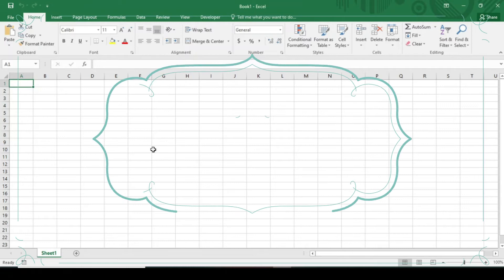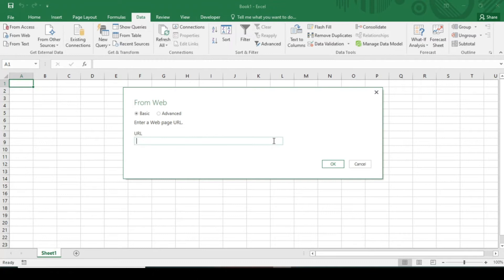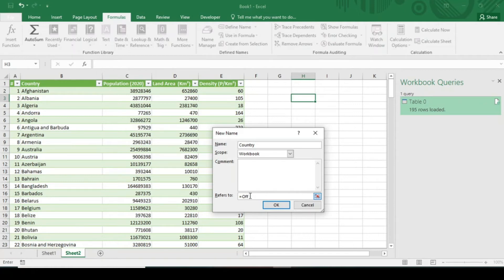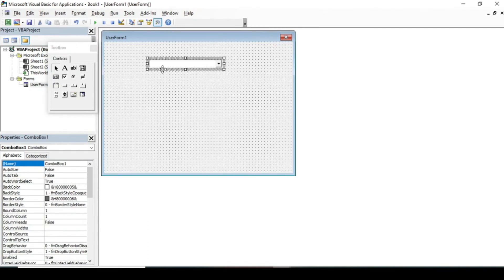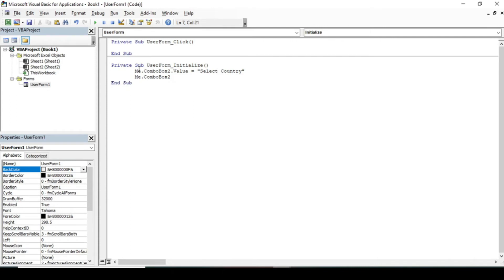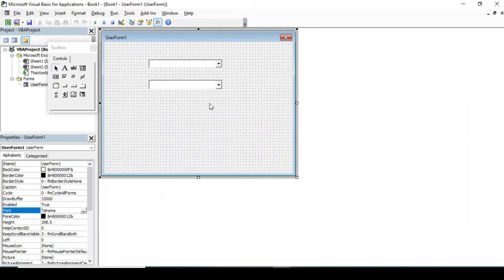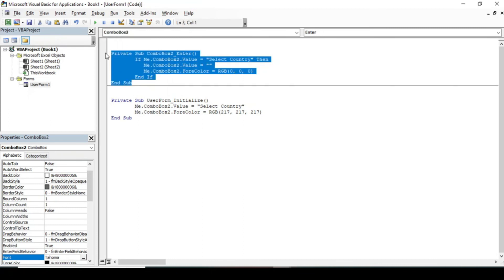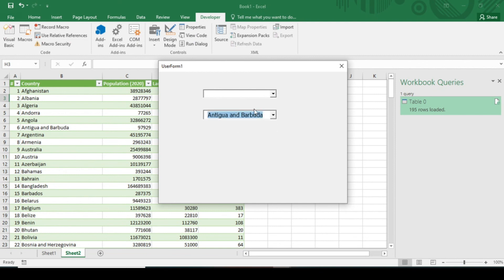Excel VBA UserForm | Dynamic Combobox |Advanced Excel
Namaste everyone. Thanks for your love and support.
In this video, I have explained the
1. How to initialize Combobox
2.  How to load web table in excel

If you need any help, you can DM on my  Instagram